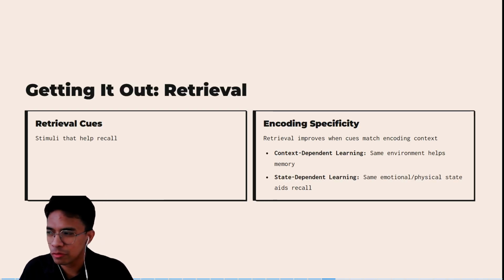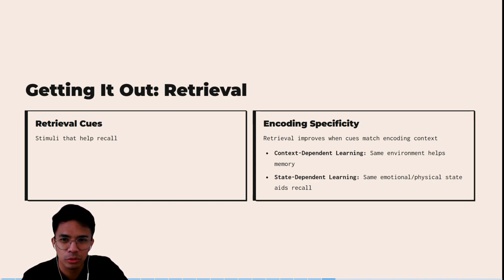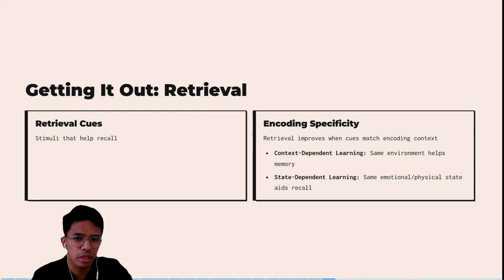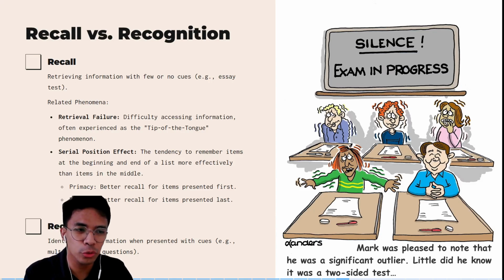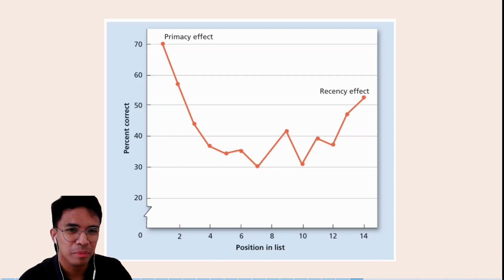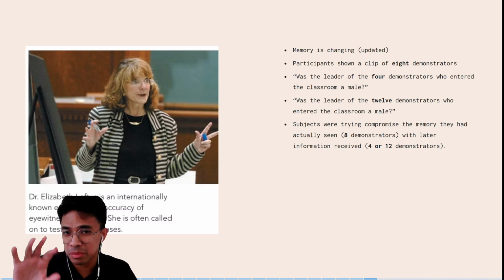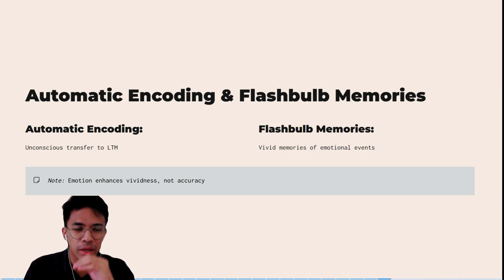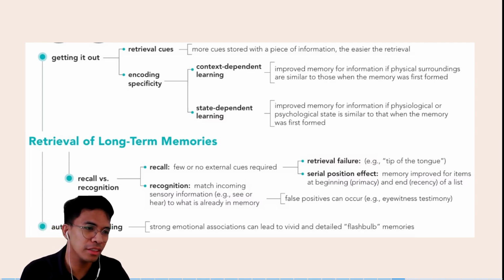Psych 101 Chapter 6.6 - 6.7: Retrieval of Long-Term Memories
This video is for my psych 101 students.

In this video series, I explain one of psychology’s most essential topics: Memory based on Ciccarelli & White’s (2015) Introduction to Psychology.
We explore how the brain encodes, stores, and retrieves information, and what happens when those processes fail.

Reference:
Ciccarelli, S. K., & White, J. N. (2015). Introduction to Psychology (4th ed., pp. 218–257). Pearson Education, Inc.